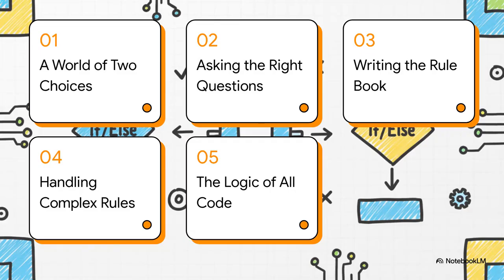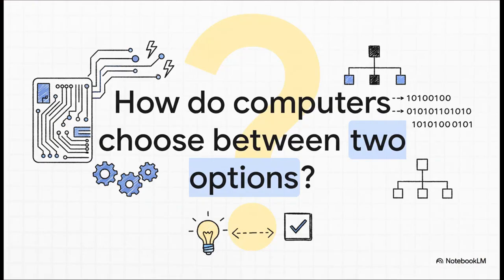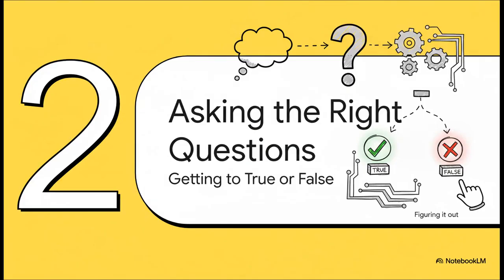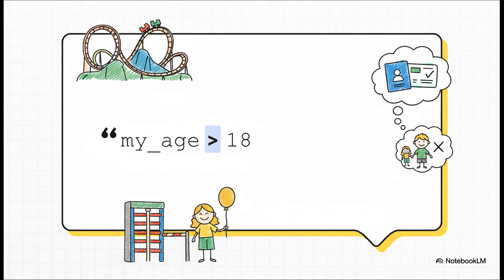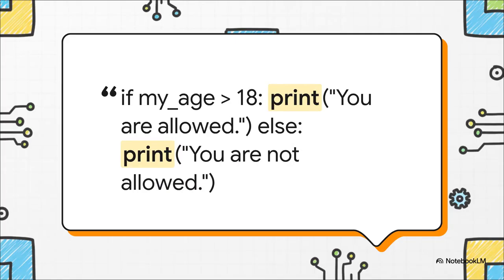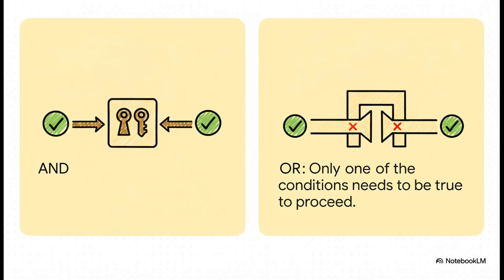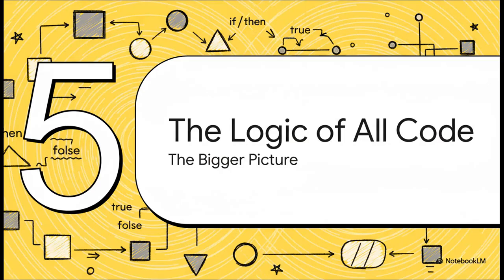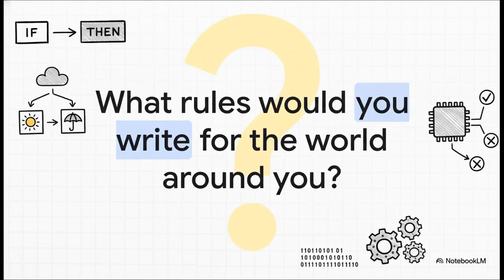Python for AI Beginners | Understanding Logic & Decision-Making in Code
Ever wondered how computers make decisions? Whether it's your phone verifying your password or a video game character deciding when to jump, it all comes down to simple logic. In this video, we break down the fundamental concepts behind every decision-making process in programming, starting with the most basic yes/no question, all the way to handling more complex scenarios.

You'll learn about:

Boolean logic (true or false)

Comparison operators & how computers ask the right questions

If-else statements and their role in decision-making

Logical operators like "and" and "or"

Chaining conditions together for more complex rules

By the end of this video, you'll see how these basic building blocks are the foundation of every app, website, and even AI. Ready to dive in? Let’s start with the simplest decision-making logic and work our way up!

Python for AI Beginners | Learn Variables & Data Types with Real Examples

Python for AI Beginners | Logic, Variables & Google Colab